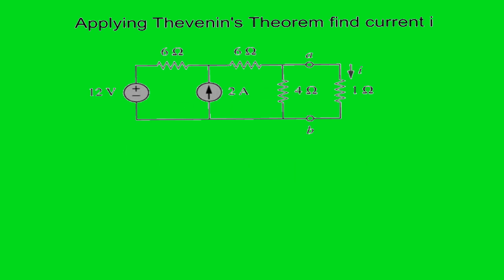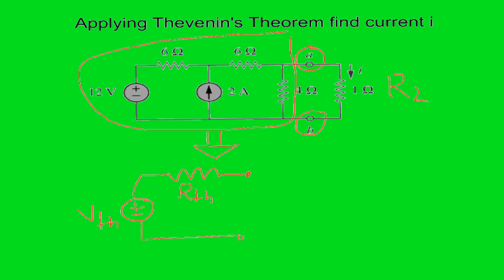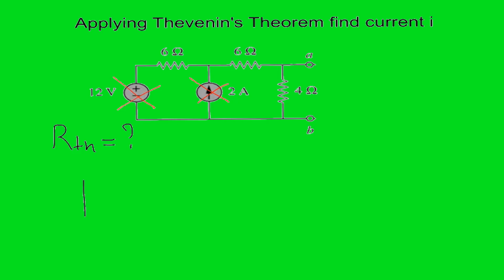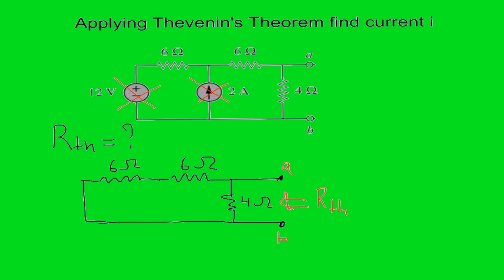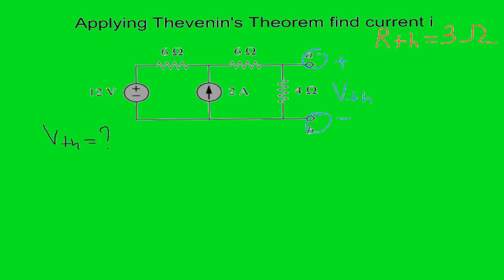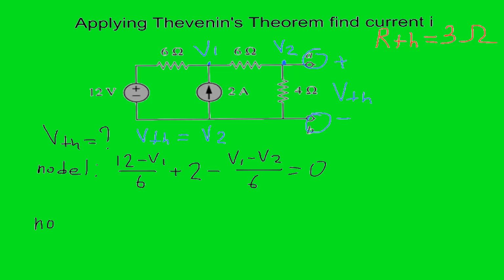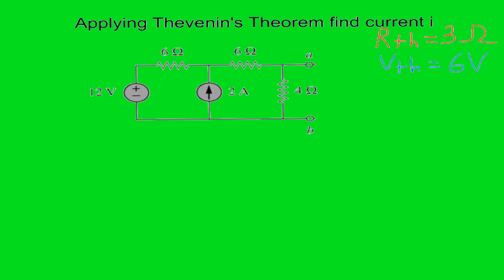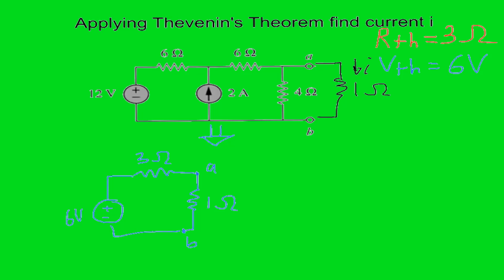Thevenin theorem examples